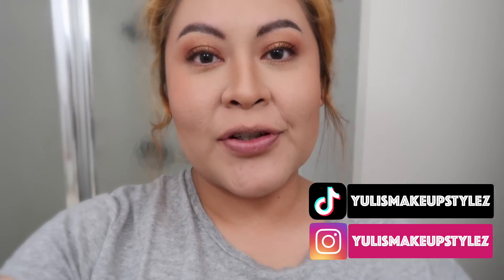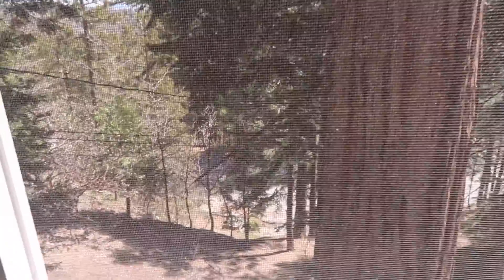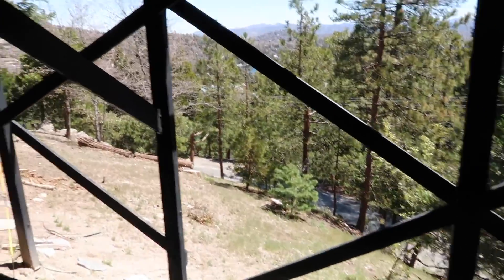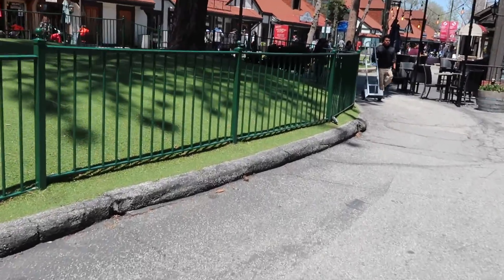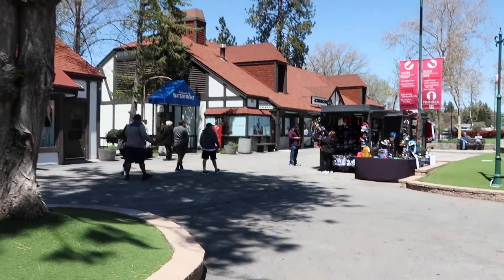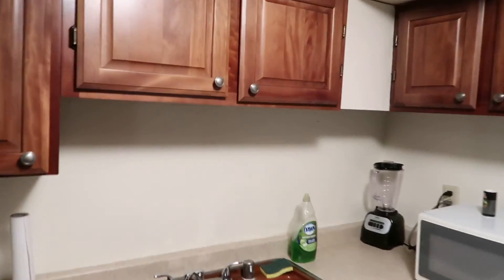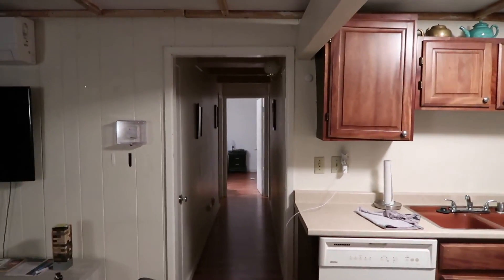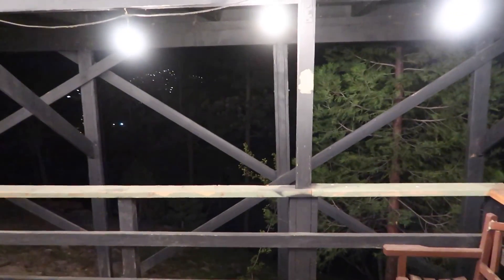COACH OUTLET IN THE MIDDLE OF NOWHERE!!!!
WATCH MY BLOG IN WHERE I FIND A RANDOM COACH OUTLET ON LAKE ARROWHEAD !!!